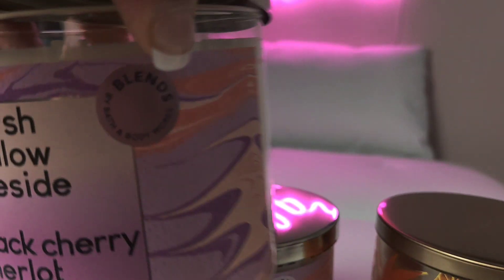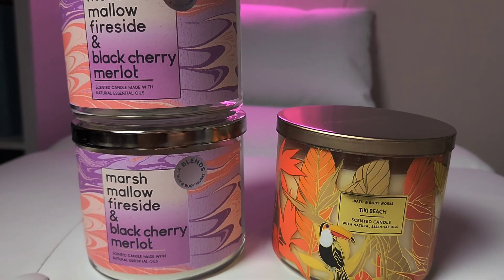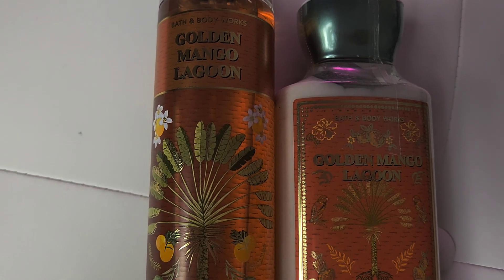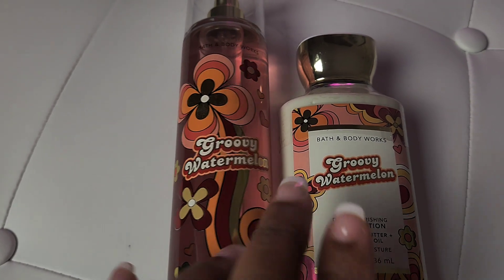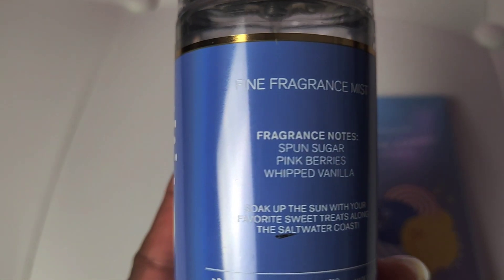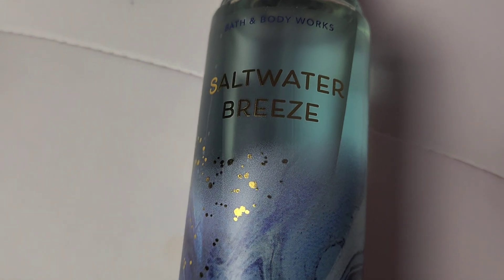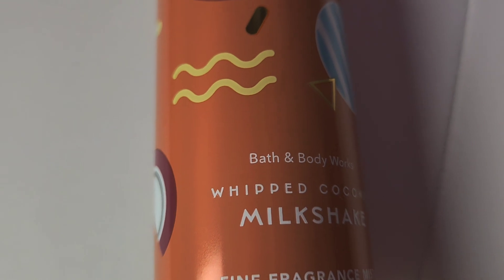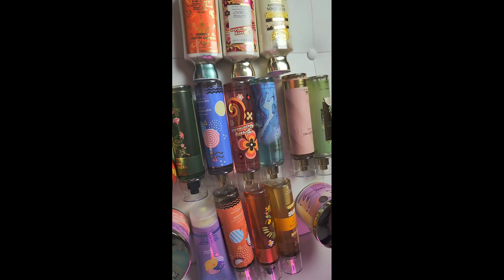SOME MORE SAS HAUL ITEMS !!| SEMI ANNUAL SALE 2023 |Bath&Bodyworks| Online edition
hey guys! just a few things that I got from the bath and bodywork semi-annual sale online.. I was able to get on my app the night before the sale and grab a few things but should have picked them up in store instead of shipping ... so a little late. let me know if you've been shopping as well 💕